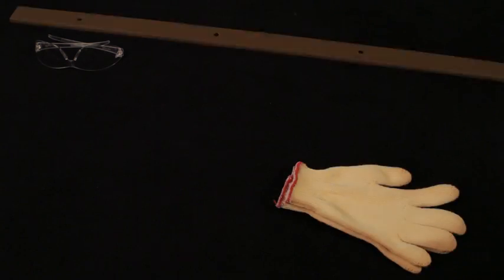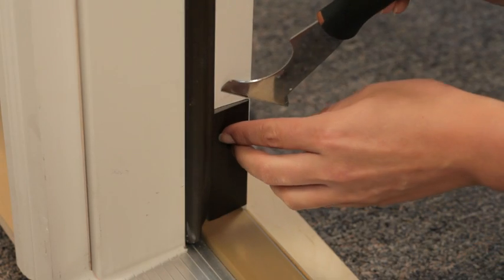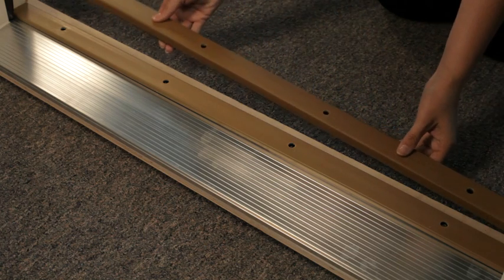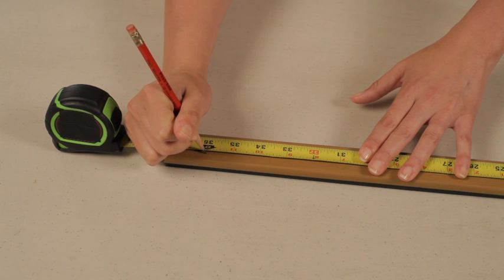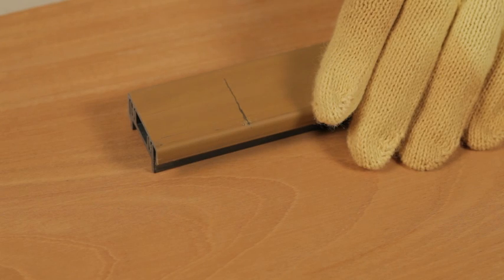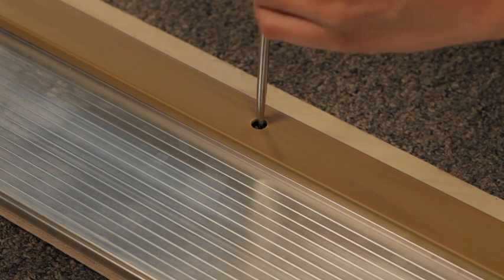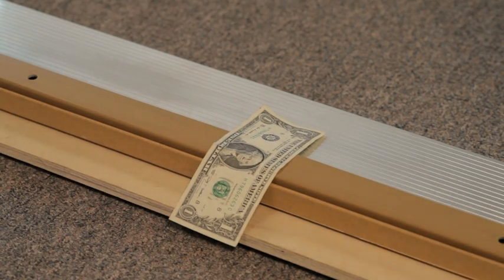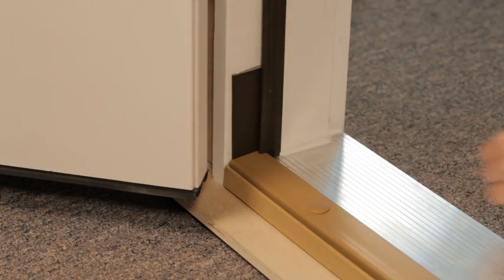How-To Replace a Sill Cap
Replacing a sill cap may seem daunting but our step-by-step guide is here to help. Ensuring you have all the tools and know-how to take on this project is our goal.

Time Stamps:
0:18 - Materials & Tools Required
0:44 - Step 1: Remove Corner Seal Pads
0:57 - Step 2: Remove Screw Covers
1:13 - Step 3: Loosen Screws & Remove Sill Cap
1:24 - Step 4: Remove Gasket
1:35 - Step 5: Measure & Mark Sill Cap
1:55 - Step 6: Trim Replacement Sill Cap
2:05 - Step 7: Fasten Threshold Saddle to Sill
2:19 - Step 8: Tighten Screws
2:33 - Step 9: Adjust Sill Cap "The Dollar Bill Test"
3:10 - Step 10: Apply Corner Sealant
3:34 - Customer Support Information